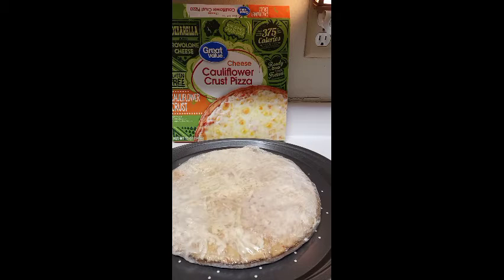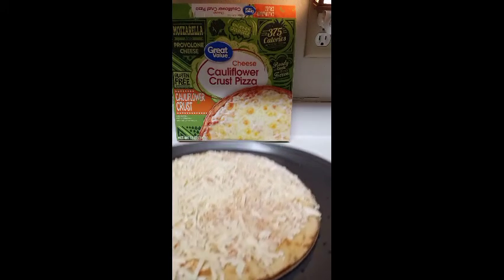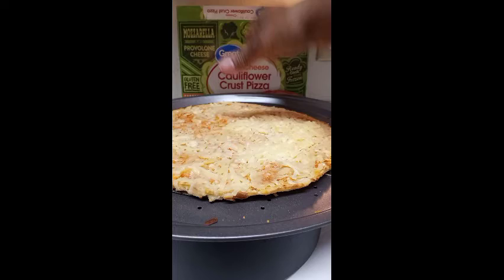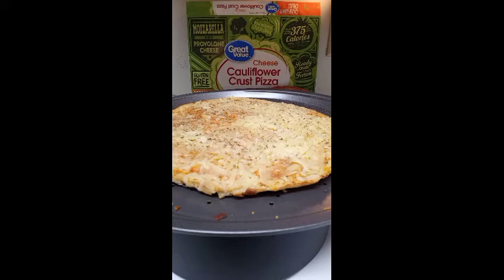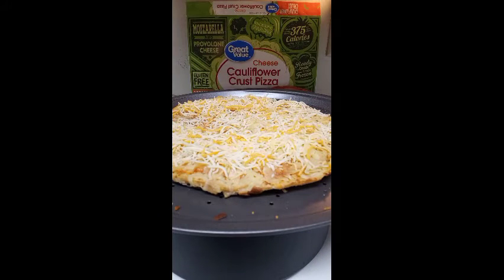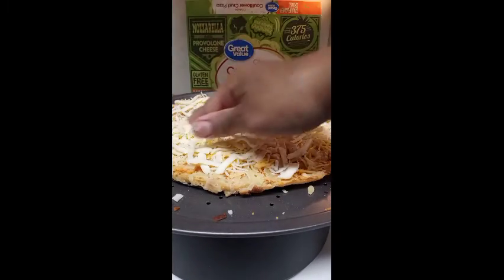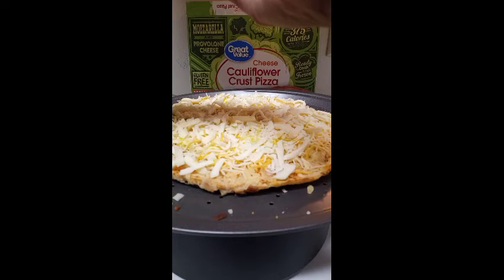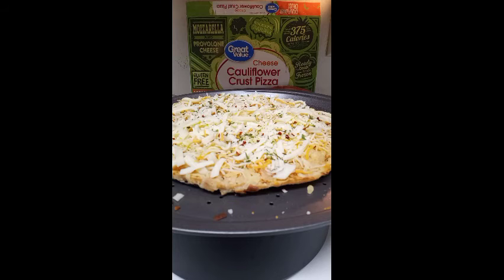Cauliflower Crust Pizza 🍕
Wasn't bad tasting..but still not sure if I will buy this brand again..TFW